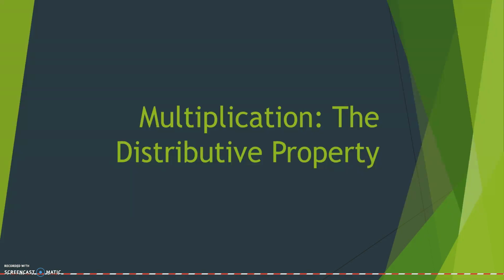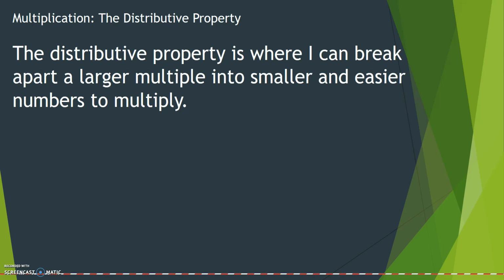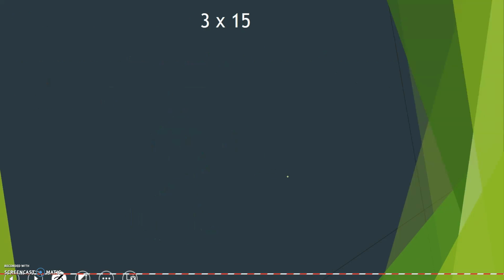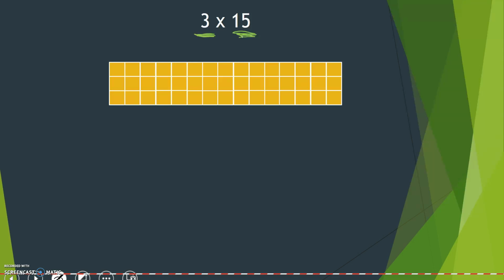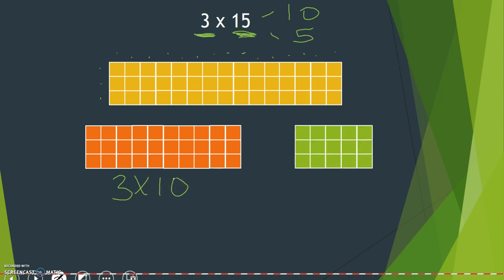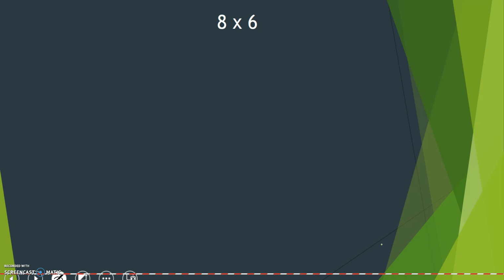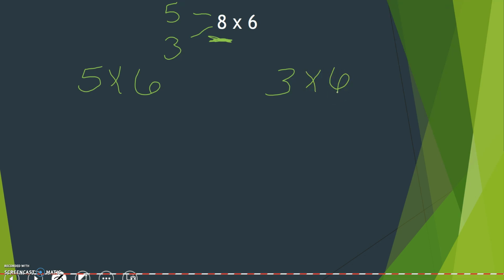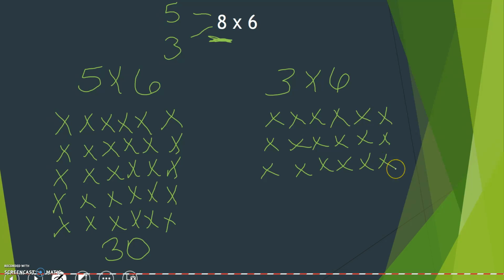Multiplication Distributive Property